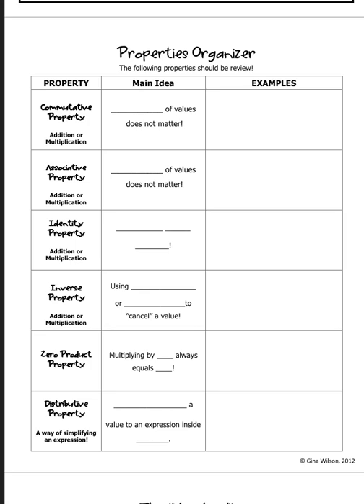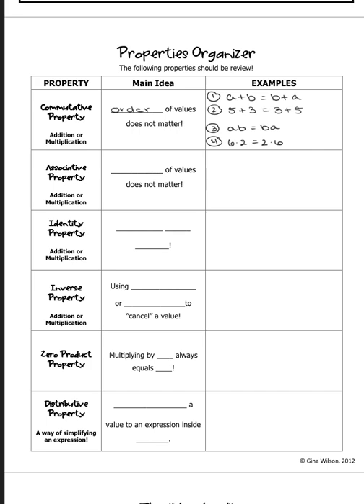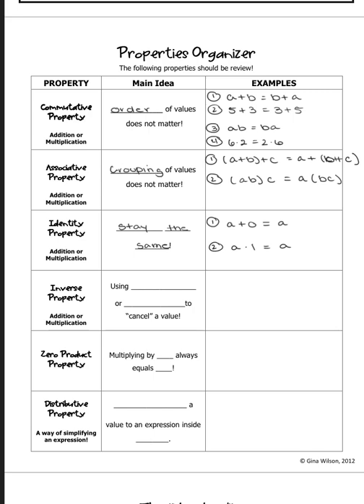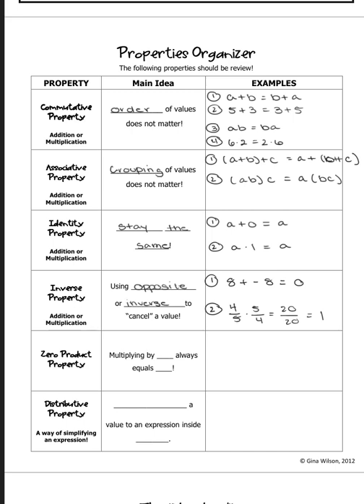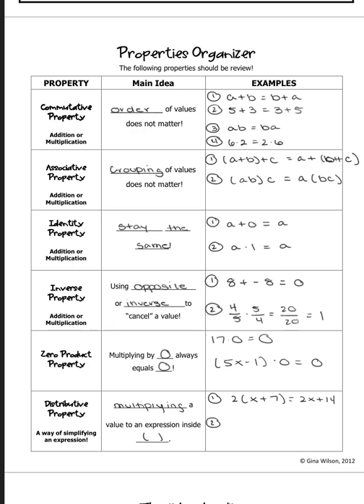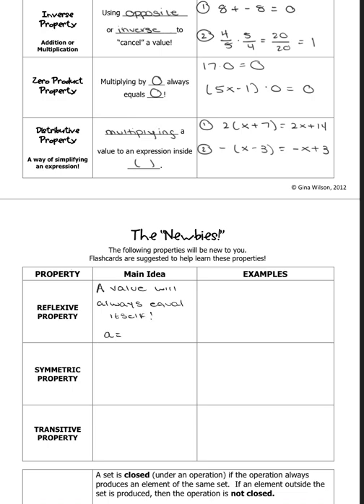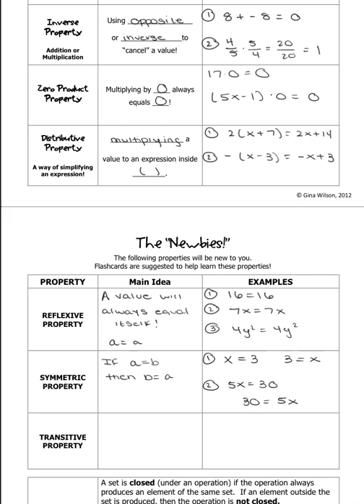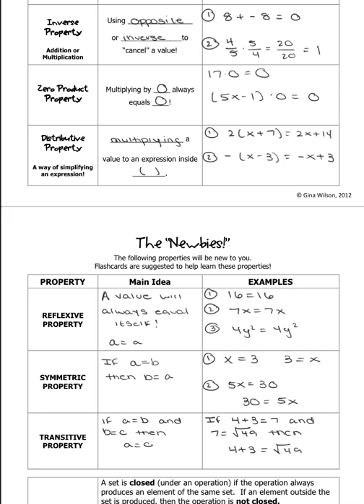Copy of Properties Notes & Card Sort 1